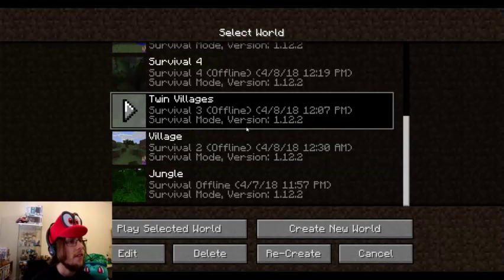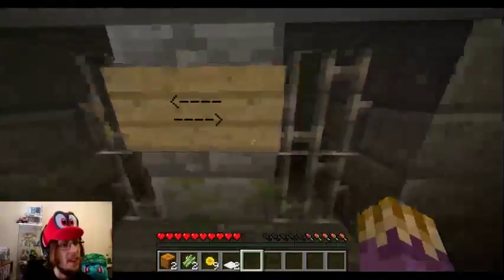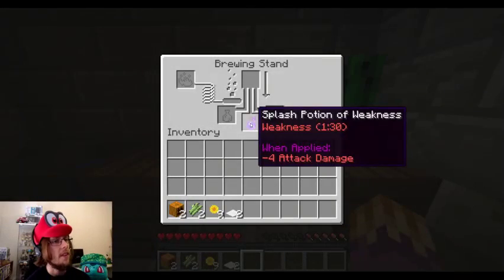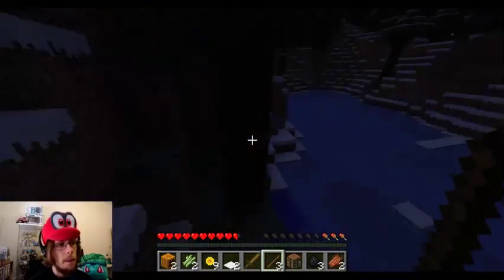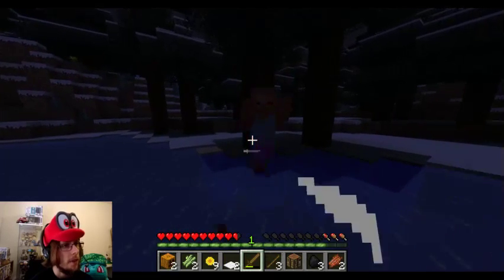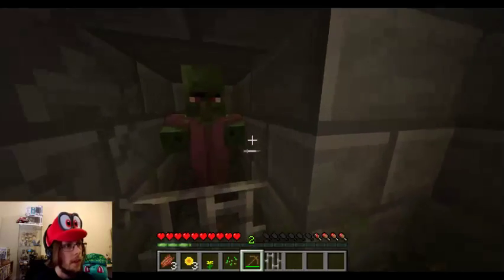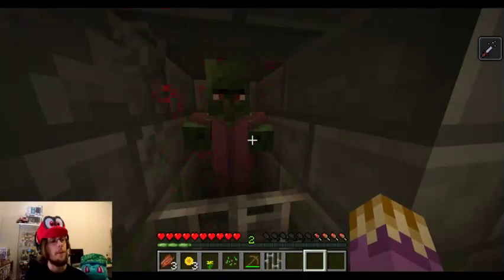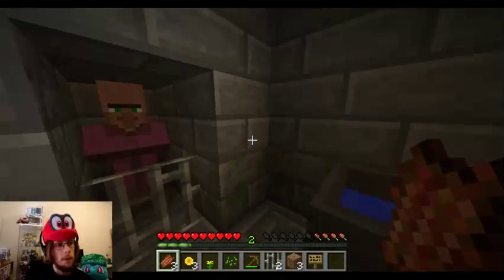Minecraft Survival #1 - An Ice Place to Live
In which I discover, and quickly undiscover, an igloo.